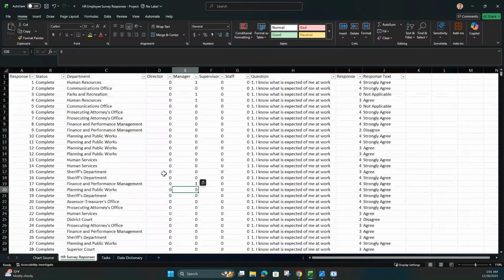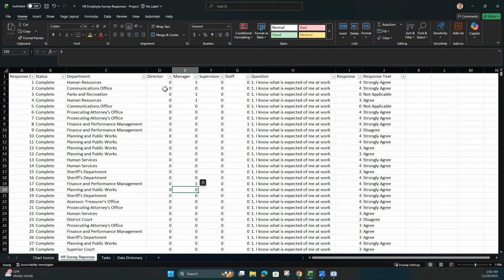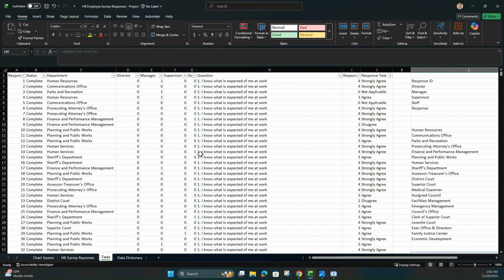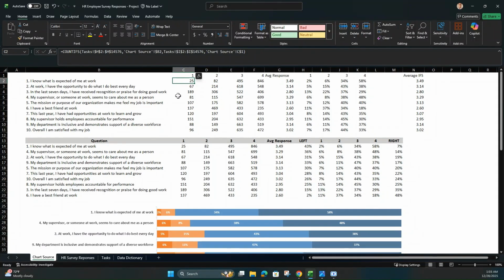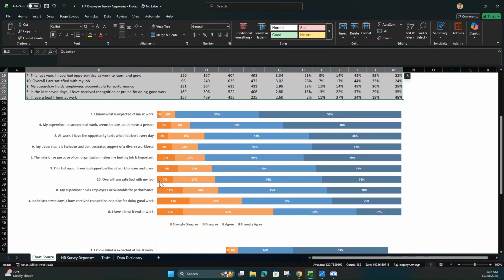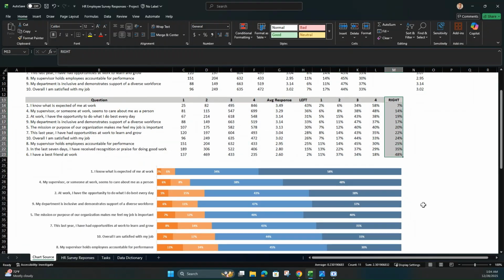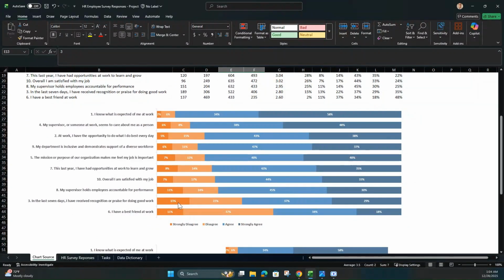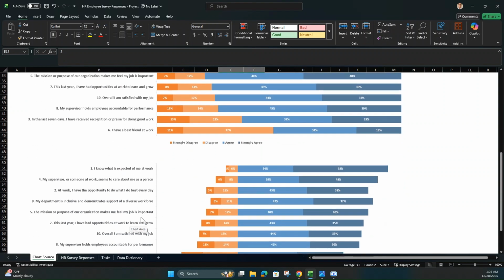Data Analysis Project # 2 - Microsoft Excel - HR Survey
In this video I show you a project in Microsoft Excel where we review and clean a raw dataset to create a visualization and communicate insights to the HR department.